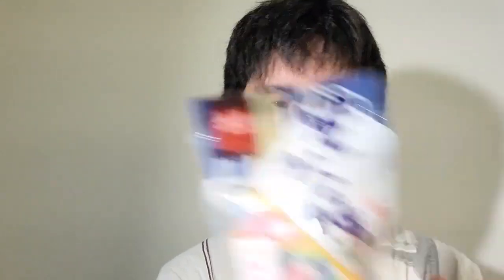Lets Talk Movie - Demon Slayer Road To The Swordsmith Village Arc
Bantu kami dengan donasi agar lebih maju